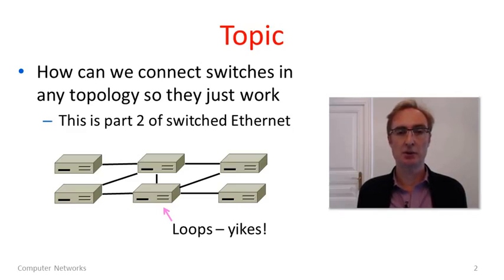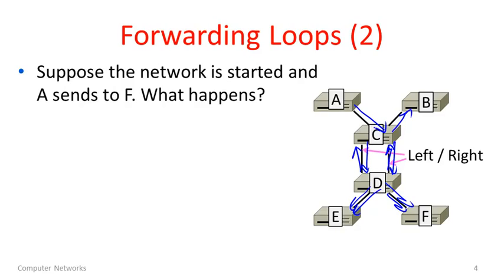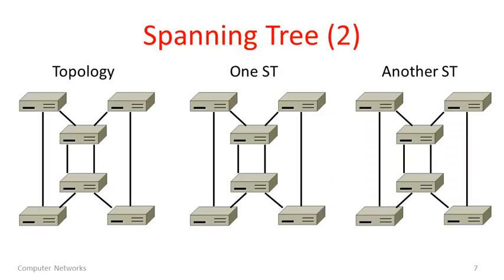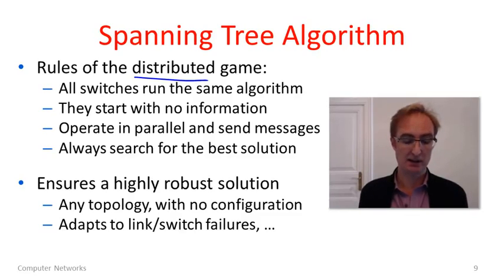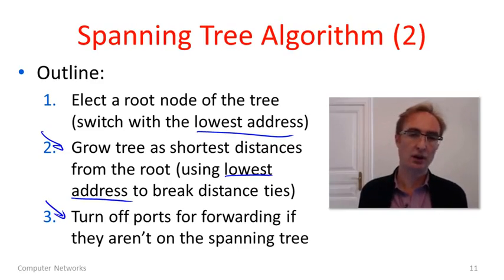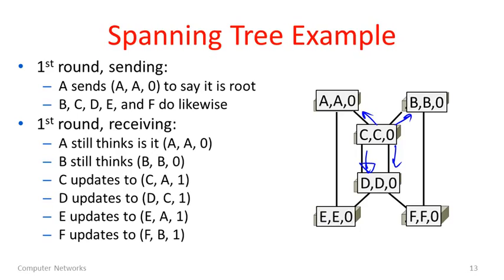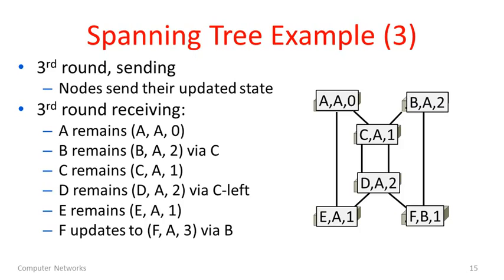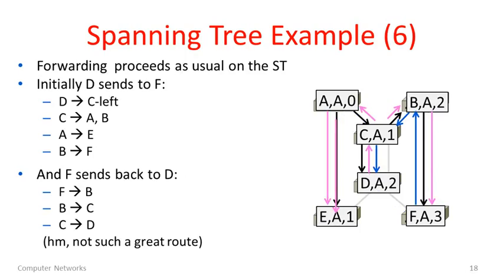Week 3 - Switch Spanning Tree